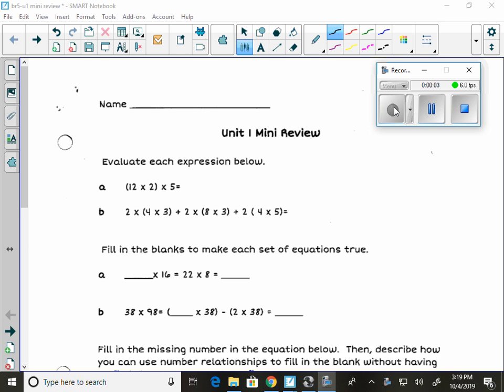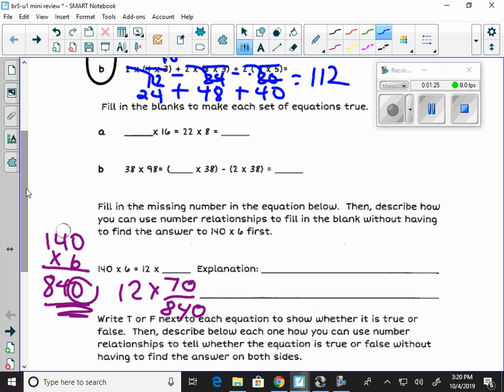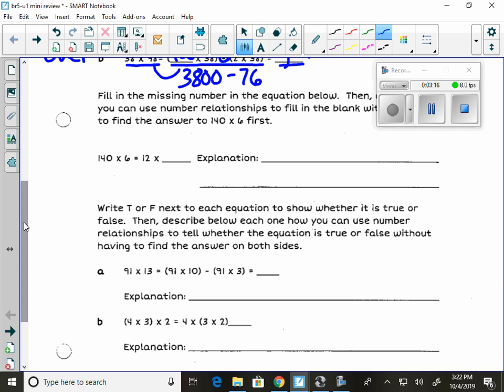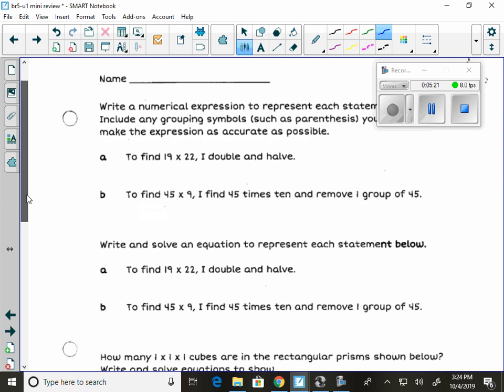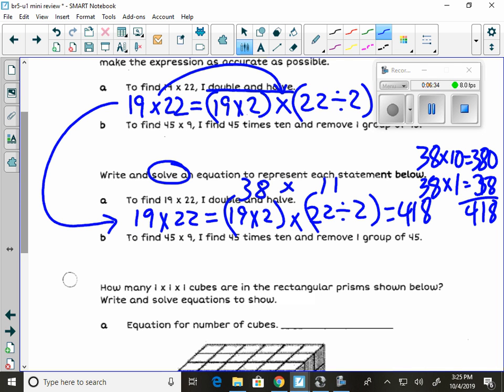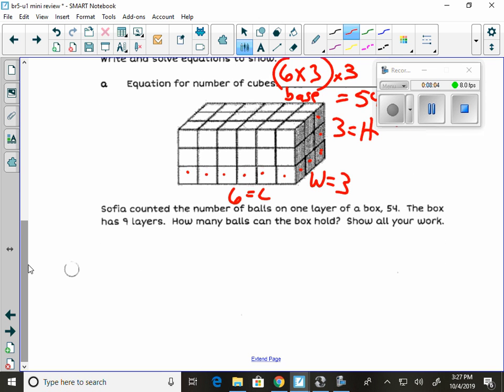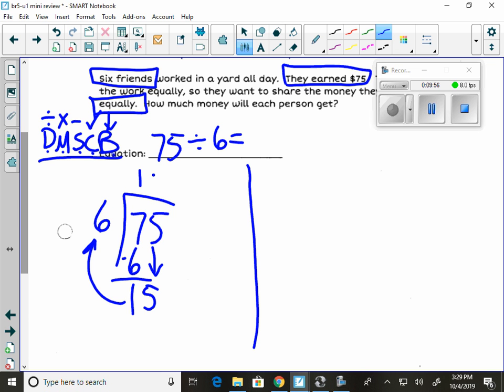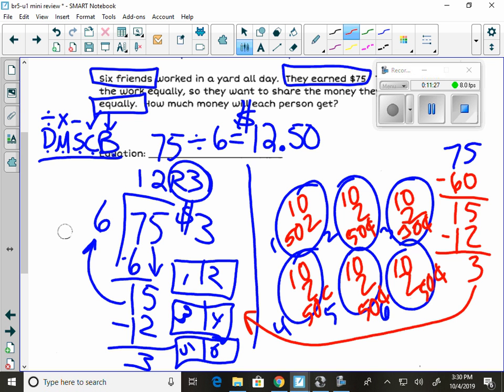Unit 1 mini review video